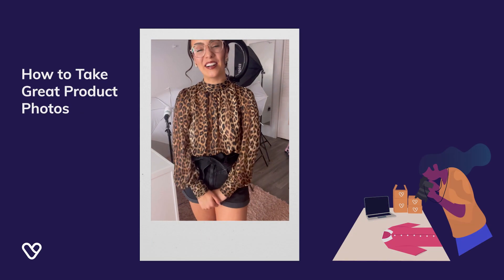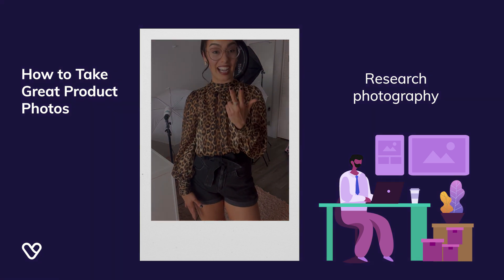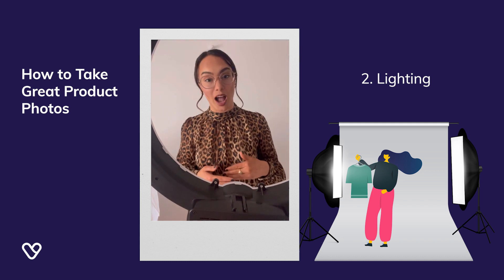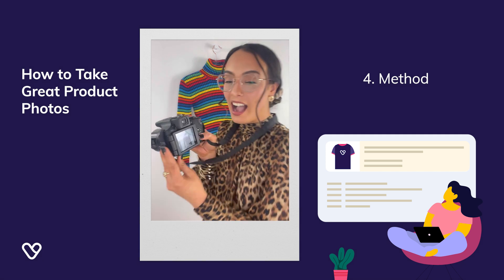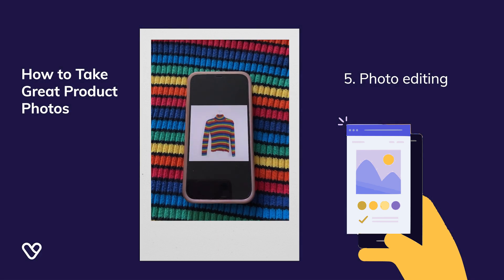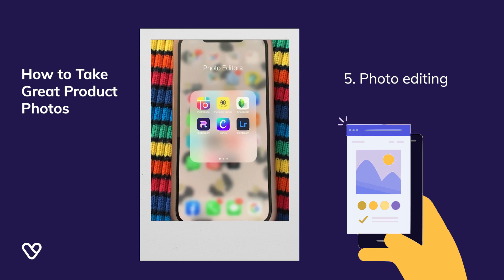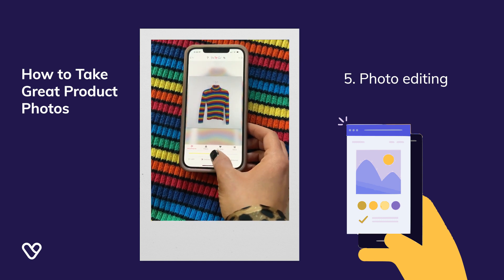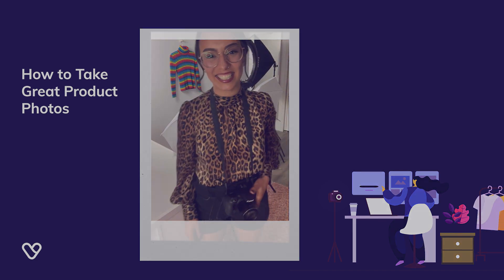How to Take Great Product Pictures!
In today's video, we're here to teach you how to capture quality product photos of your items for resale!

Photography is not a step that I rush through, because looks matter and looks sell. Portraying your items in the best light (literally), will help them to sell! Dark, Blurry, Dingy, Wrinkly items… don’t look good.

Photography really isn’t easy though. For anyone who has ever tried to photograph something for sale, you’ve learned that it can be tough to make your pictures look nice.

This video has all the necessary tips, tricks, and techniques that Erynn from Four Limes Boutique uses for taking amazing photographs for her listings!

About Vendoo: Vendoo is a crossposting app that helps you scale your reselling business and increase your sales by allowing you to crosspost on multiple marketplaces such as eBay, Poshmark, Facebook Marketplace, Etsy, Mercari, Grailed, Depop, Kidizen and Tradesy with just a few clicks.

YouTube Videos&utm_source=youtube